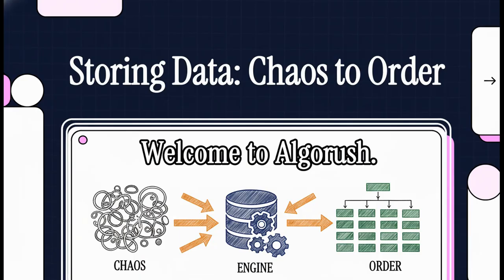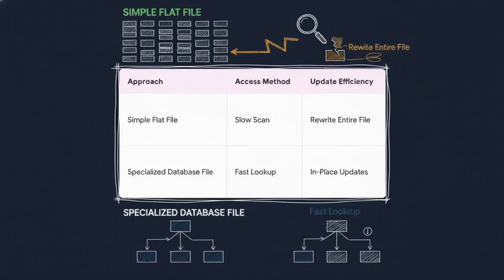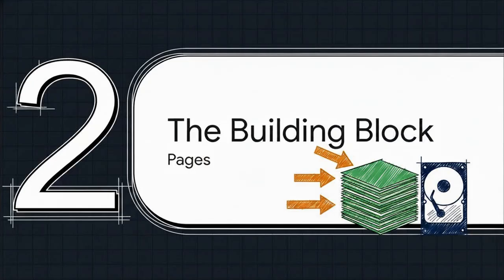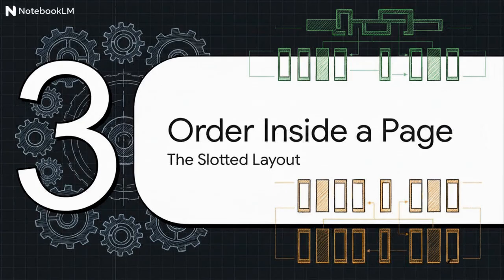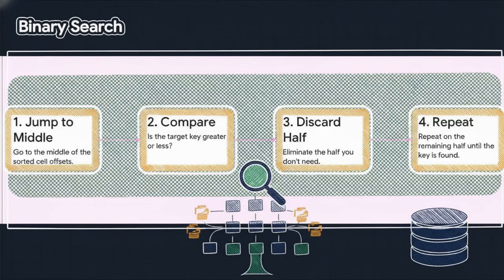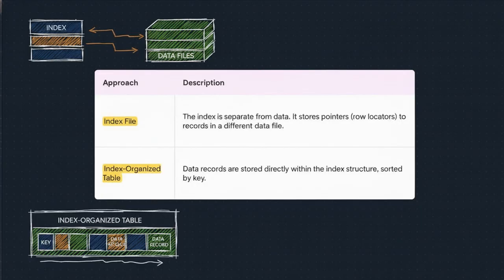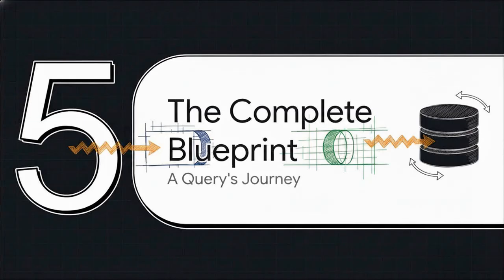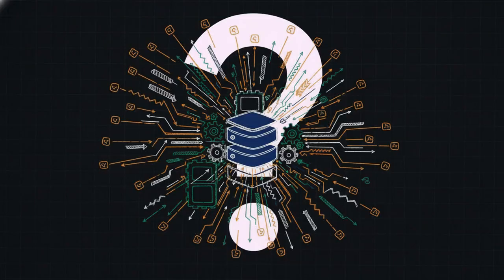Storing Data Chaos to Order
Finding a needle in a haystack is easy if you have a map and a trail of breadcrumbs. 🕵️‍♂️

In this episode of "algorush", we are diving into the mechanics of Navigation and Traversal. We move beyond the high-level "how" and look at the low-level "how fast." We’re exploring how database engines actually navigate through B-Tree pages to find your data in microseconds.

In this video, we break down two critical traversal techniques:

Binary Search via Indirection: Since database pages use a slotted layout, you can't just jump to a memory address. We explore how engines perform binary search on cell offsets to locate keys with surgical precision, even when dealing with variable-sized records.

The Breadcrumb Strategy: Why don't databases store parent pointers on disk? Because it's a maintenance nightmare. Instead, we look at how the system collects "breadcrumbs"—a stack of traversed nodes—during the descent from root to leaf. This trail is the secret to backtracking and propagating splits or merges back up the tree without the overhead of persistent pointers.

If you’ve ever wondered how a database handles the complex "climb" back up a tree during an insert or delete, this deep dive into search logic is for you.